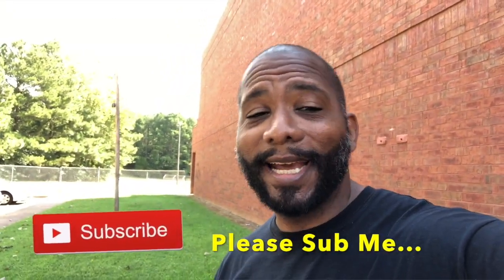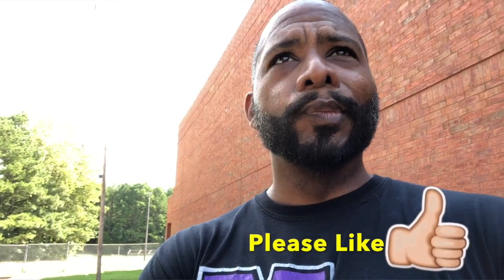My 2019 Bradley Mower Review. Part 2 Of 2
This video is My 2019 Bradley Mower Review. Just sharing my thoughts and opinions about the Bradley Mowers.
Quick Cutz Premium Lawn Care (Conyers Ga)
Servicing : Conyers Ga.Covington Ga. Decatur Ga. Lithonia Ga
61 John Deere Zero Turn
52 John Deere 652M Stand on Mower
60 John Deere 930Z Zero Turn Mower
60 John Deere 950Z Zero Turn Mower
54 John Deere 930Z Zero Turn Mower
52 Bradley Stand on Mower
48 Bradley Stand on Mower
360Z Snapper Zero-Turn
Stihl Everything
QuickCutzLawnCare.com